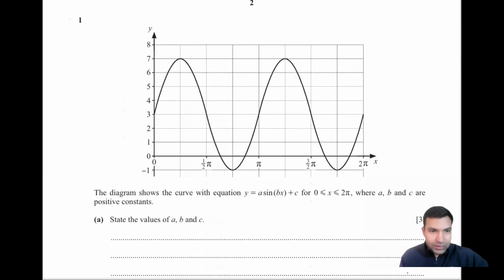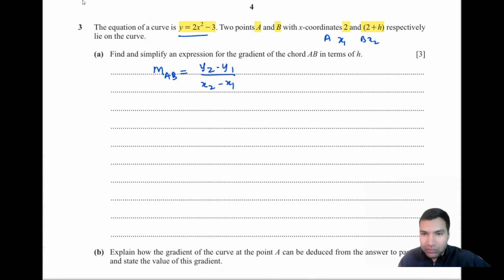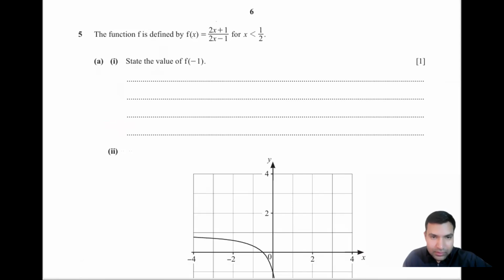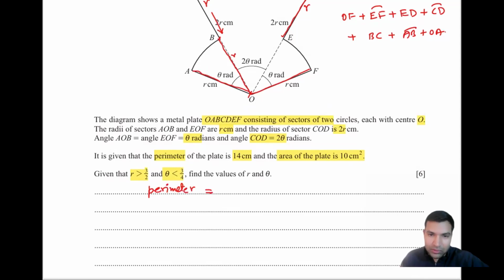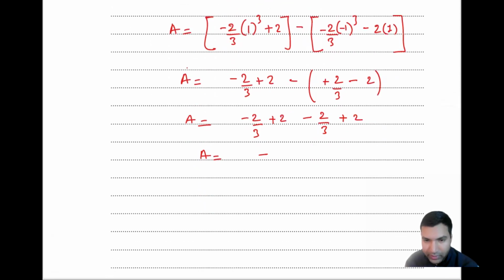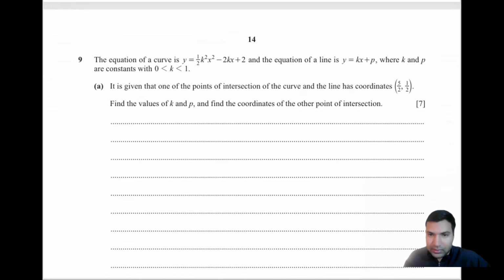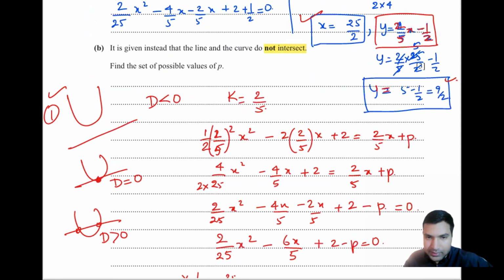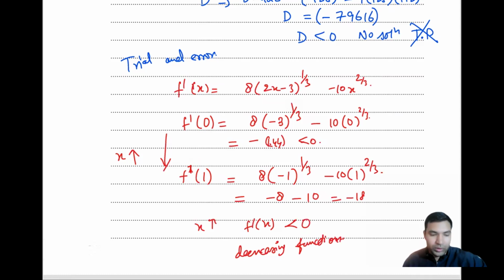9709_w24_qp_12 | october november 2024 | puremath 1 paper 1 | Detailed solution #9709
Welcome to another detailed walkthrough of a Cambridge A-Level Mathematics paper! In this video, we go through the 9709 Pure Math 1 (P1) Paper 12 from the Oct/Nov 2024 session, providing clear, step-by-step solutions to every question. Whether you're revising for your upcoming exams or checking your answers, this video is perfect for you!
✅ Topics Covered:
Quadratics, Functions, Coordinate Geometry, Differentiation, Integration
Sequences and Series, Trigonometry
📌 Paper Code: 9709_w24_qp_12
📌 Exam Session: October/November 2024
📌 Syllabus: Pure Mathematics 1 (P1)

👇 Drop your questions in the comments and let me know which past paper you'd like me to solve next!